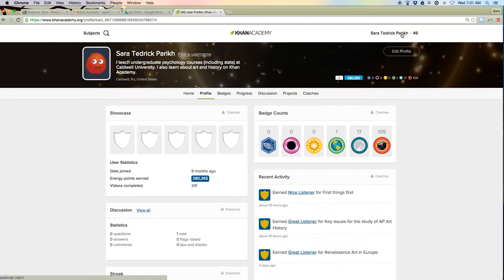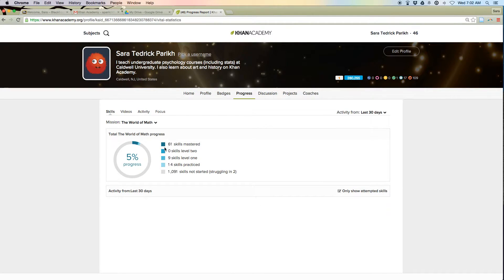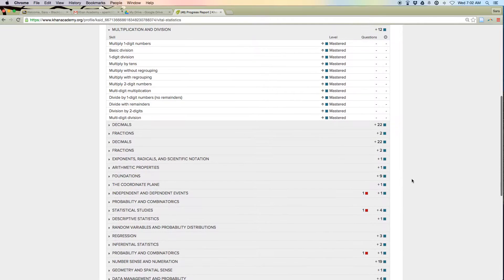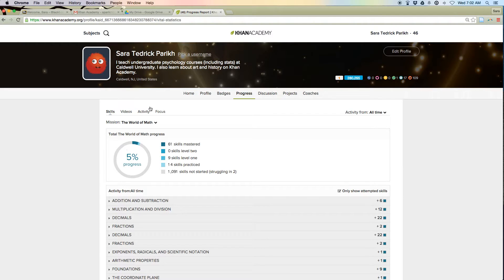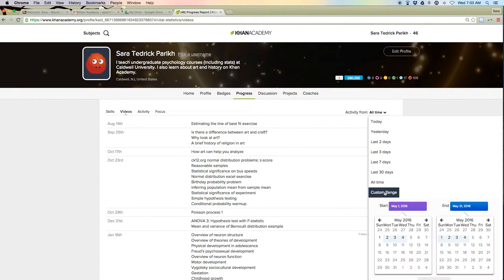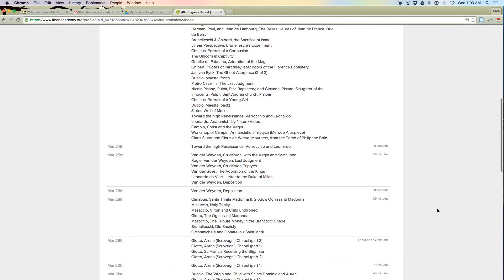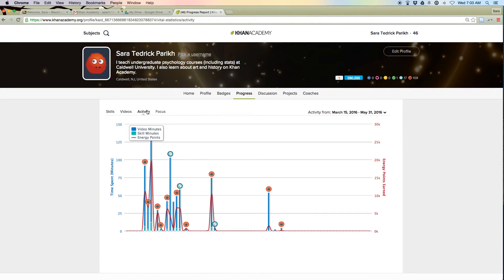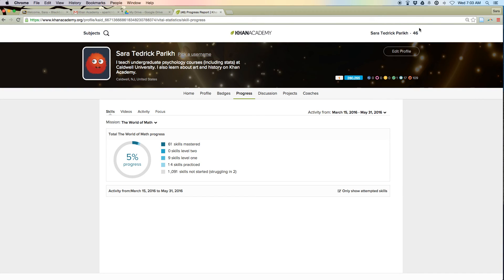Khan Academy - How to check past activity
I show you how to look up your past activity (skills practice and videos) on Khan Academy, so you can check whether you have watched all the videos. I also show you how to specify the range, so you can see only what you've done since the last time I assigned grades. (You can also look up each video to see if it is marked as "played," which I didn't show you in this recording!)